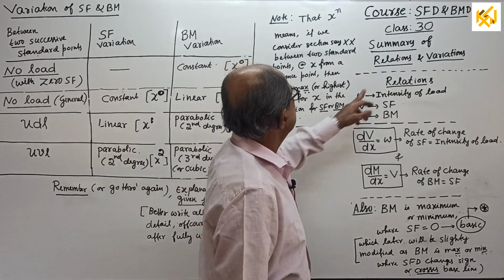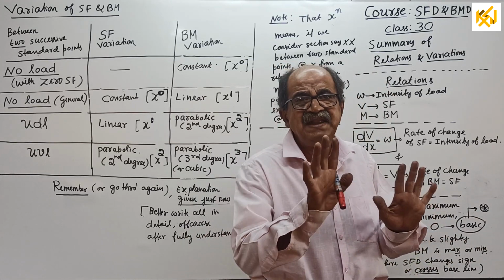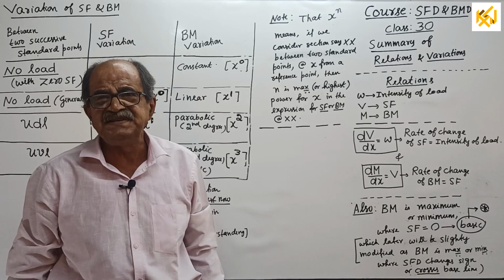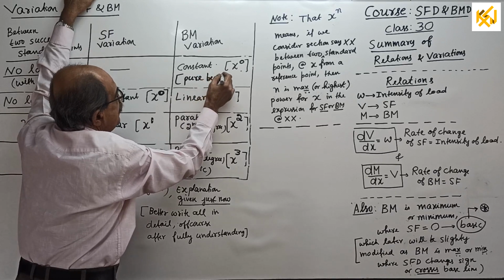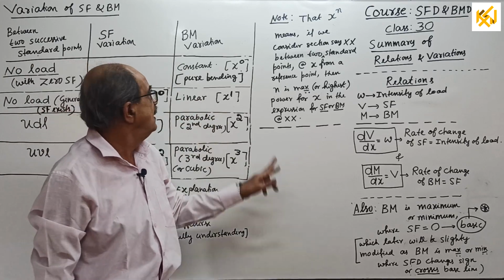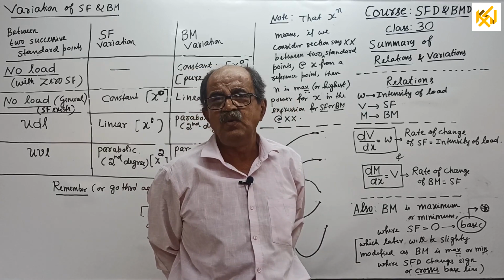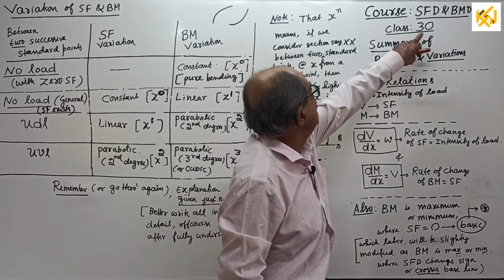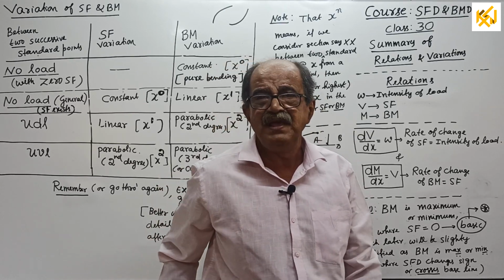SFD & BMD || Class 30 || Summary of relations and variations || By K Shankaranarayana